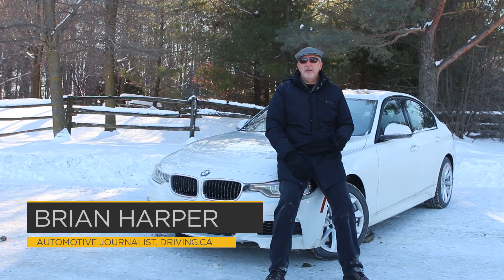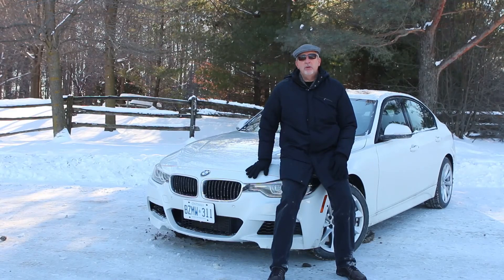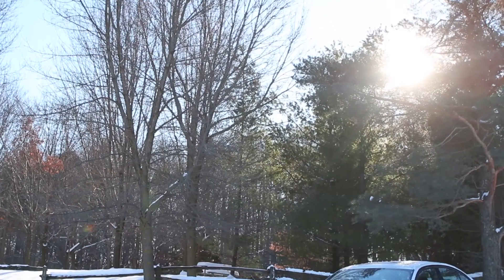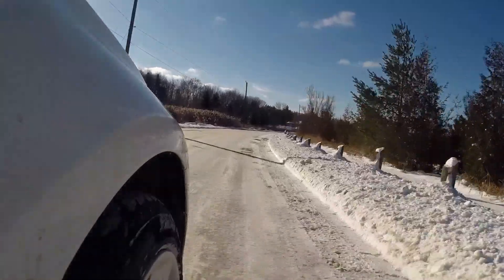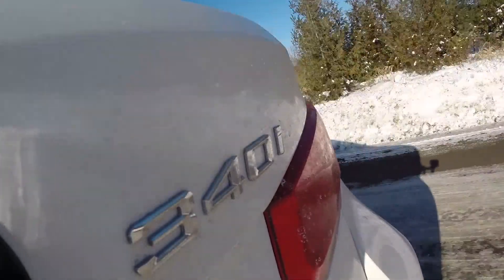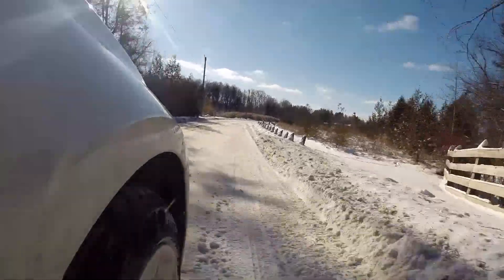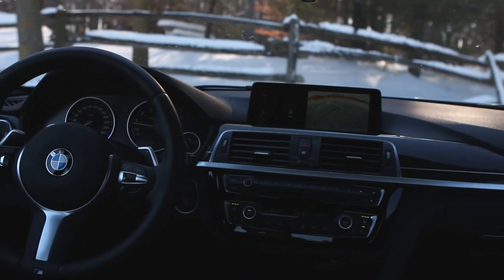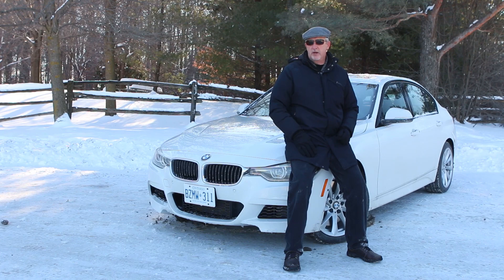Car Review | 2016 BMW 340i xDrive | Driving.ca